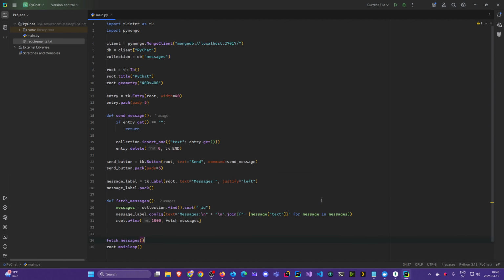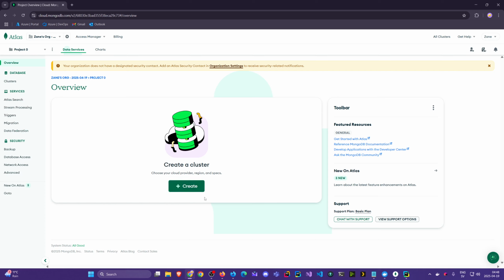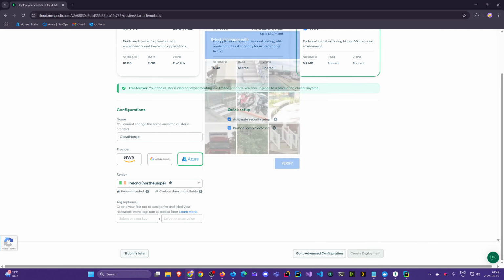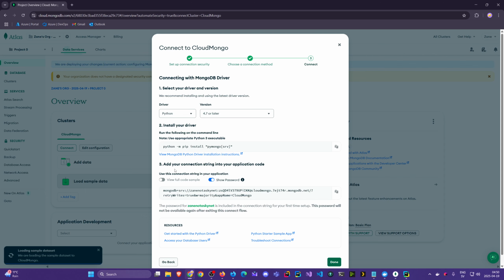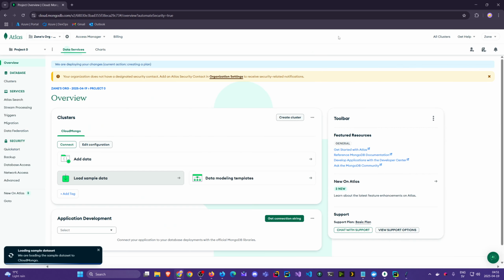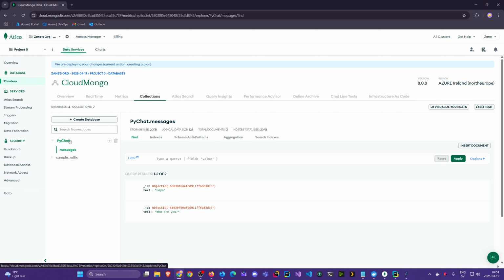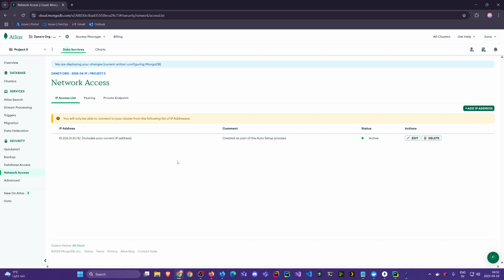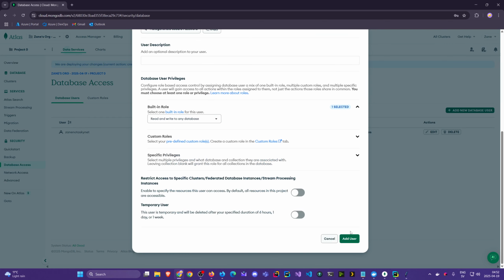Migrate to MongoDB Atlas - Free Cloud Cluster for Your Python App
Time to level up. In this episode, we replace our local database with a MongoDB Atlas cloud cluster.

Create your free cluster, set up users and network access, and connect your Python app in minutes.

You'll also learn to create a guest user with limited access - because real devs don't hand out admin rights.

Py Agents, welcome to the cloud.